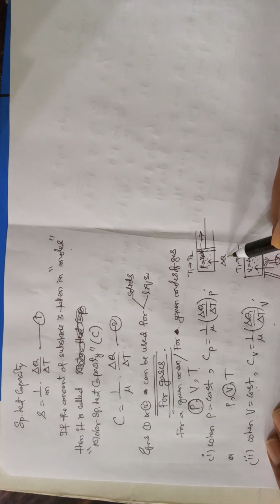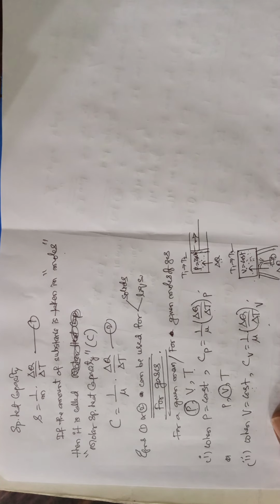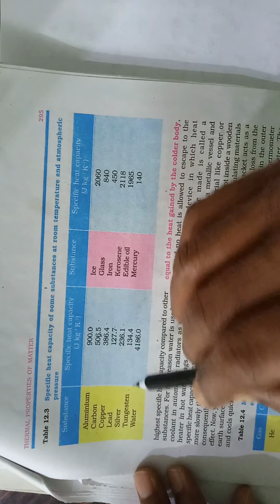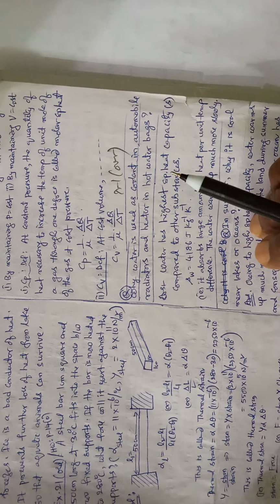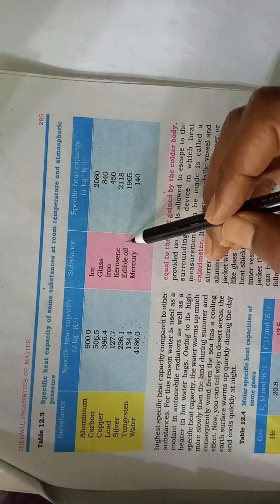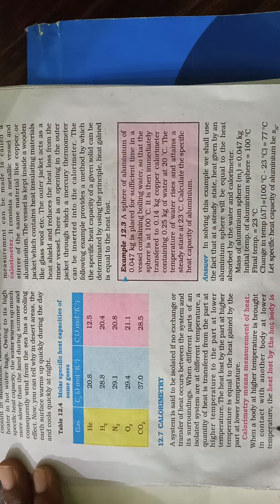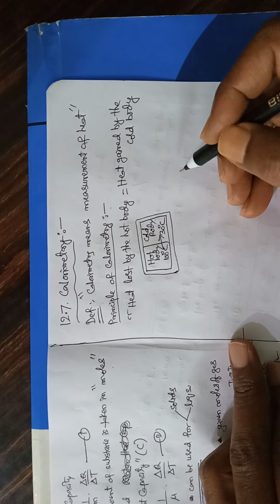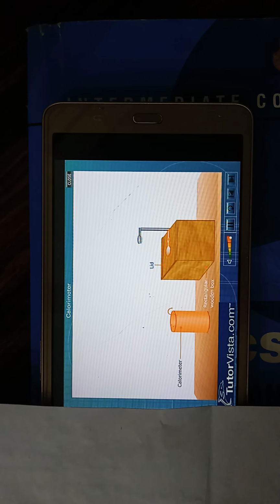12-11.TPM(Specific Heat Capacity-2)